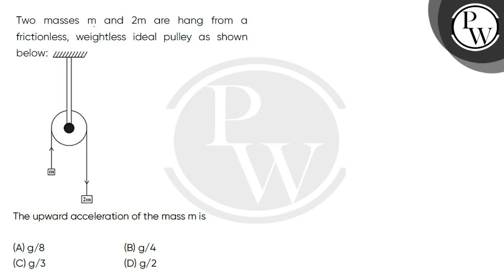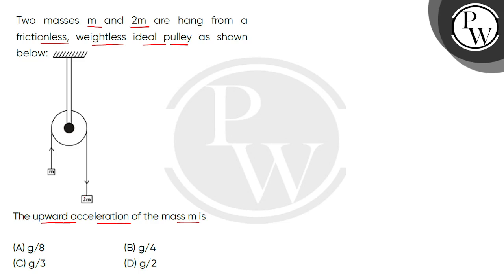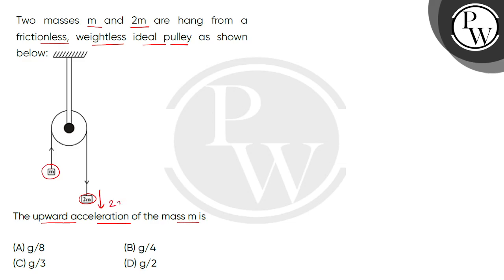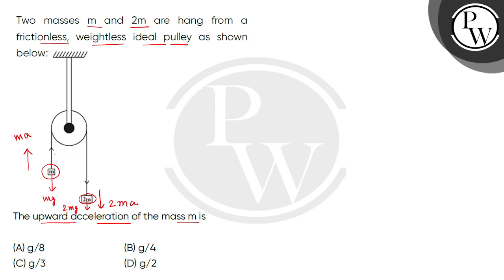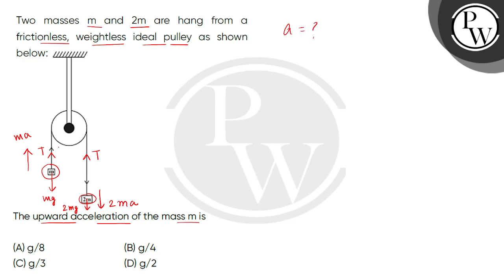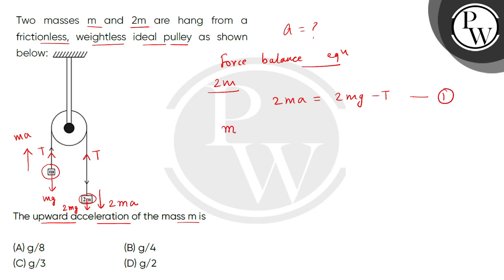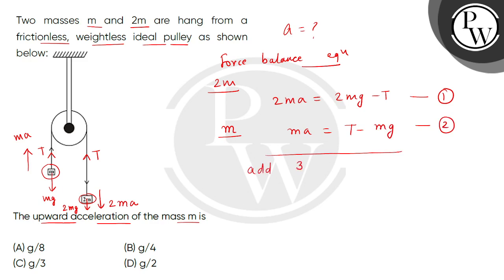Two masses m and 2m hang from a frictionless, weightless ideal pulley as shown below:\n\nThe upw....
Two masses m and 2m hang from a frictionless, weightless ideal pulley as shown below:\n\nThe upward acceleration of the mass m is\n 📲PW App